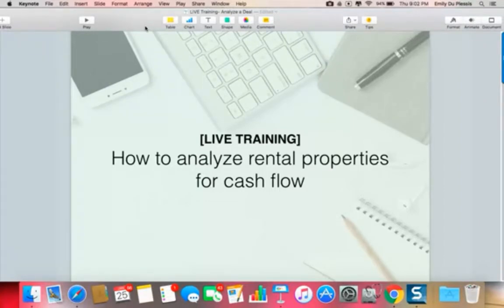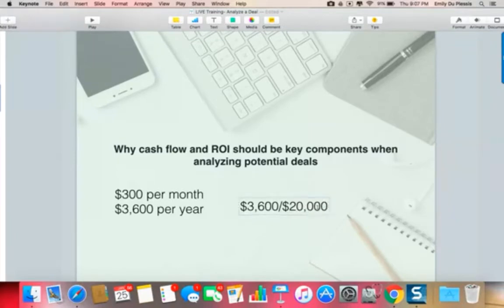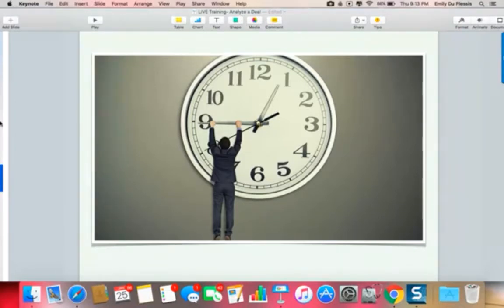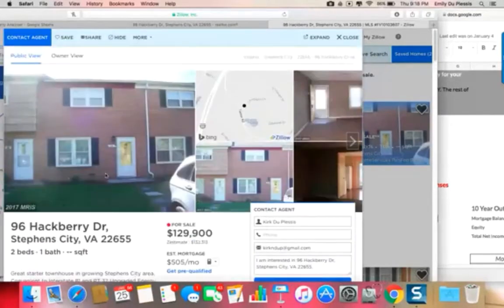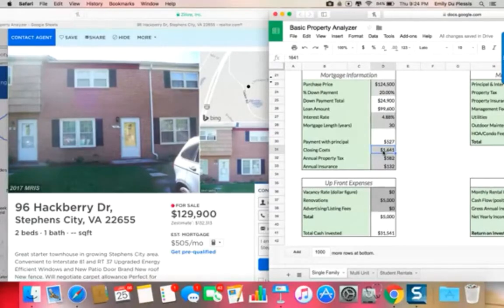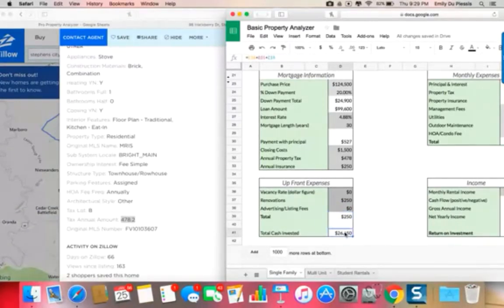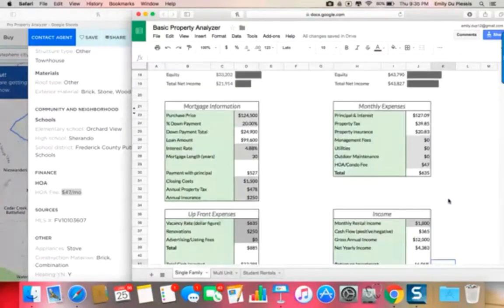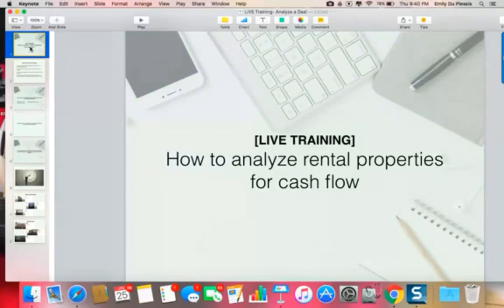How to analyze rental property for cash flow (Facebook Live Training)